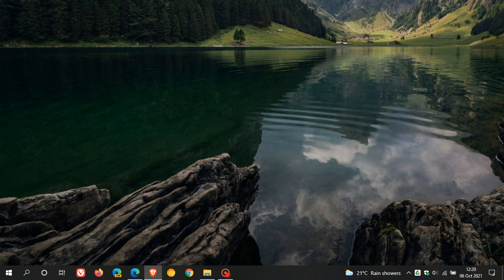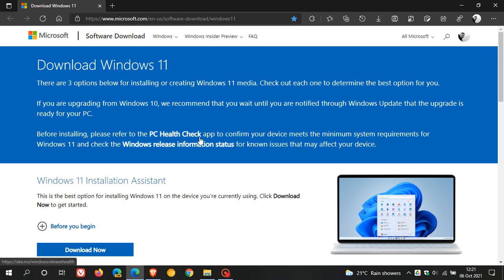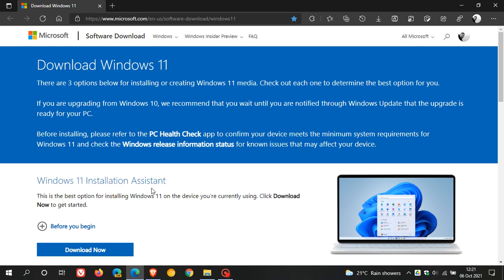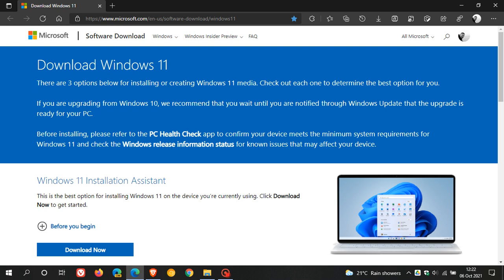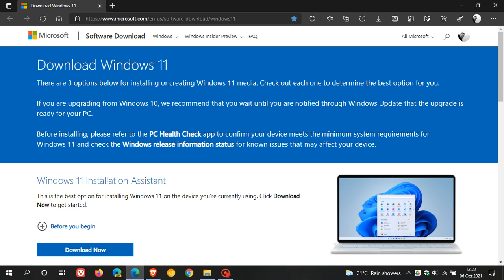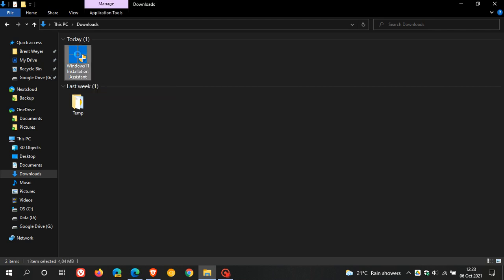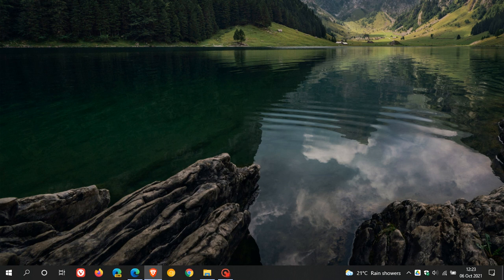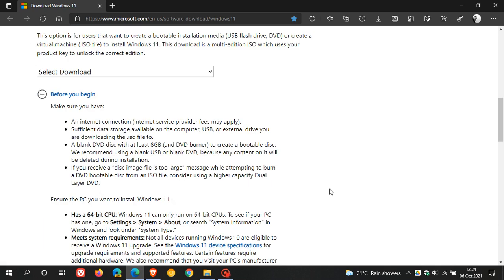Windows 11 is failing to install for some using the Installation Assistant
Some users are getting the error “0x8007007f” which could be caused by Windows 10 UAC permission for the installer, not enough storage space or driver conflicts.